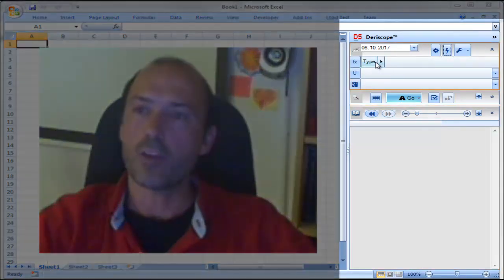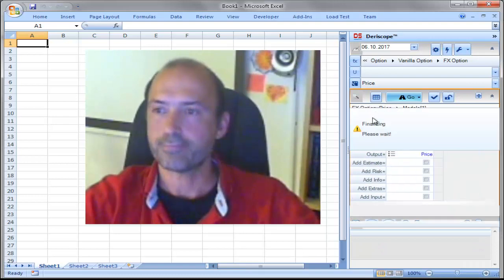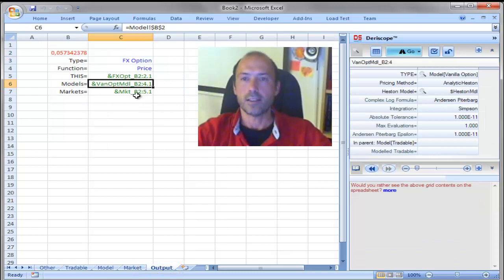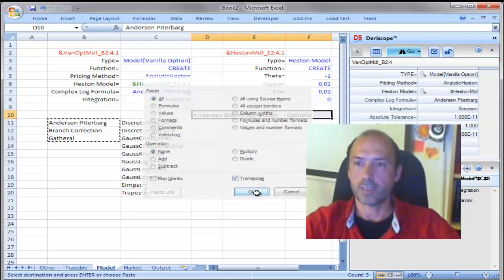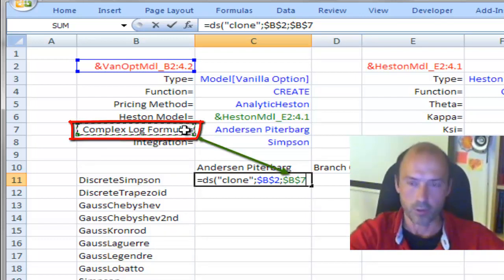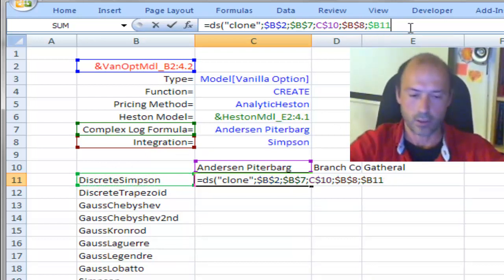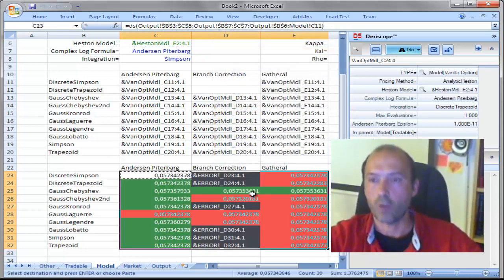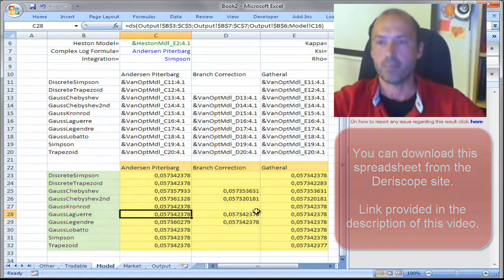Option pricing in Excel using Heston stochastic volatility from QuantLib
How to price a European option in Excel using the QuantLib implementation of the analytic Heston stochastic volatility formula.